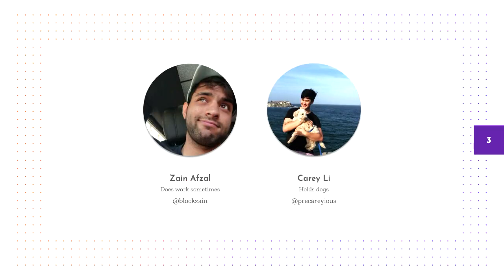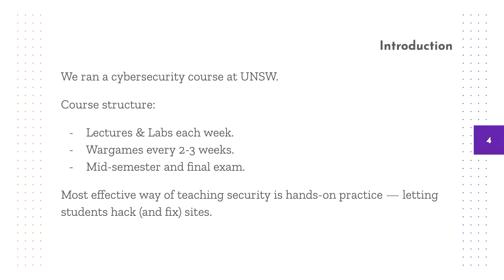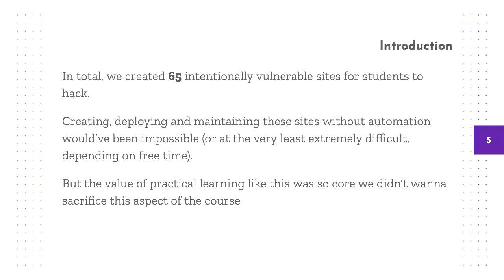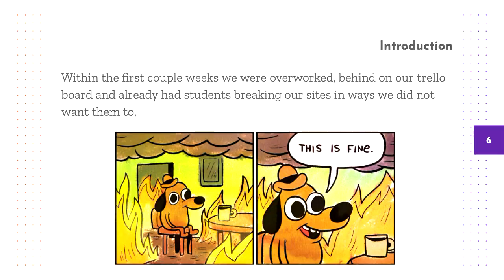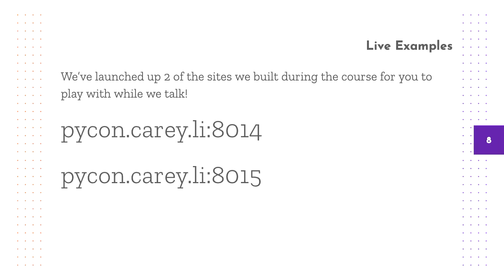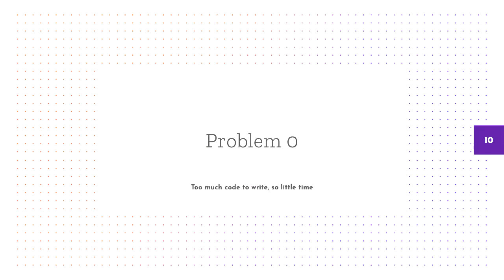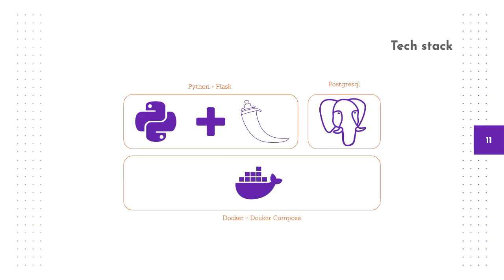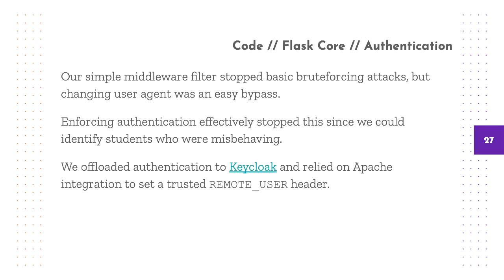"Using Python, Flask and Docker To Teach Web Pentesting" - Zain Afzal, Carey Li (PyCon AU 2019)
Zain Afzal, Carey Li

Having to teach 70 or so students how to break into websites involves building infrastructure to host a lot of websites which are designed to be hacked, poked, prodded and brute forced. Hear us talk about how we were able to keep up thanks to python + friends!

Fri Aug  2 14:10:00 2019 at C3.4 & C3.5